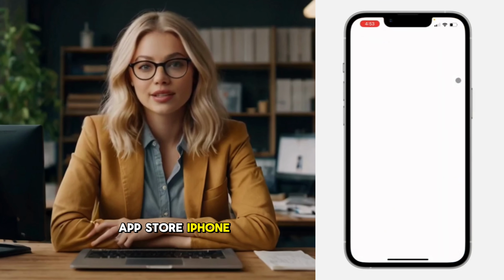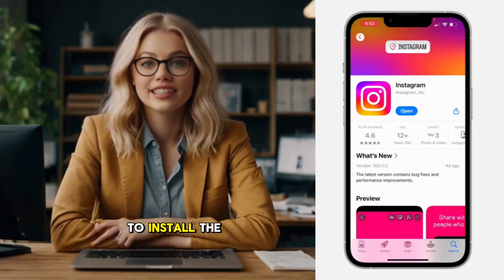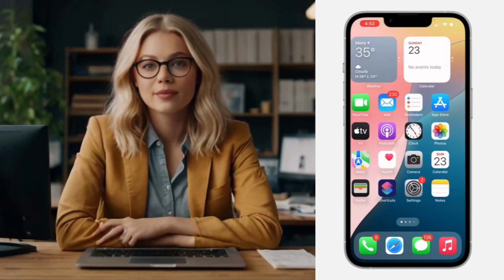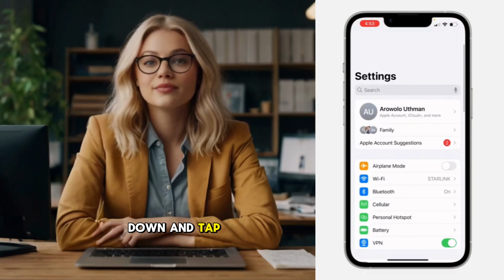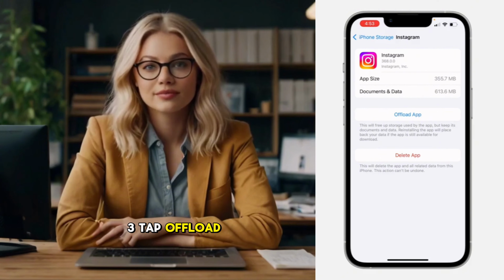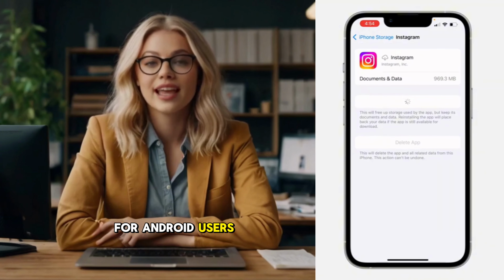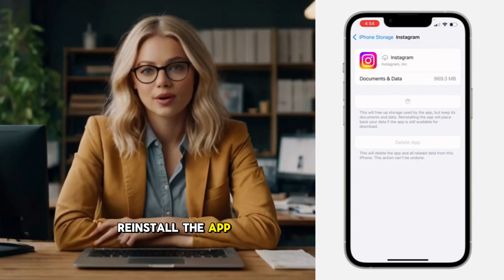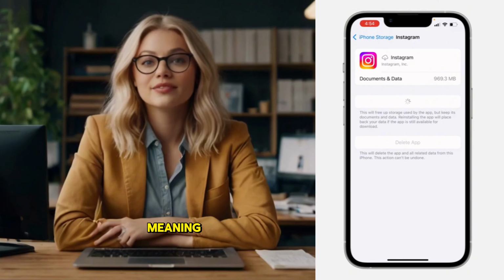Unlock New Instagram Features: How to Update Your Account in 2025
Want to stay on top of Instagram’s latest features? This tutorial will guide you through updating your Instagram app, accessing new features as they’re released, and tips to make the most of the newest updates.